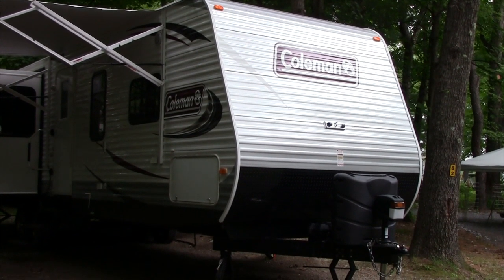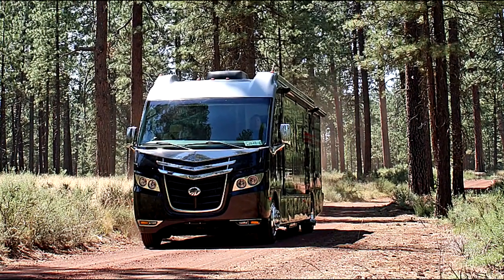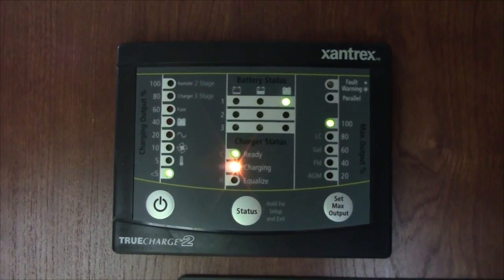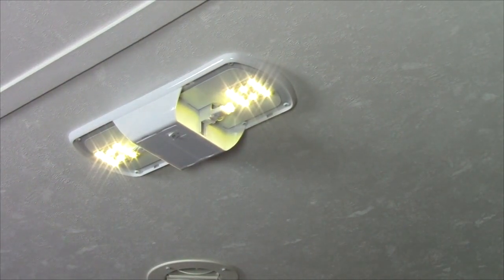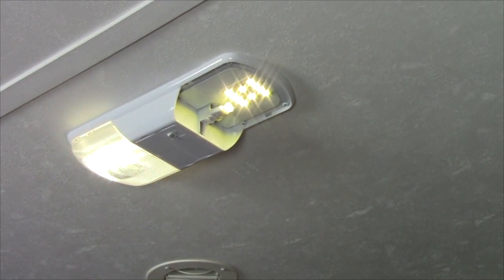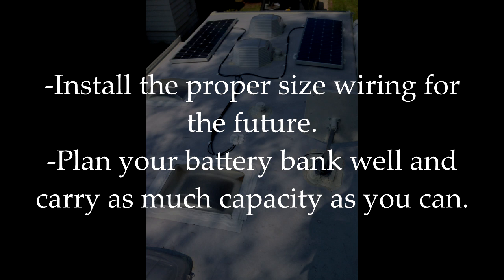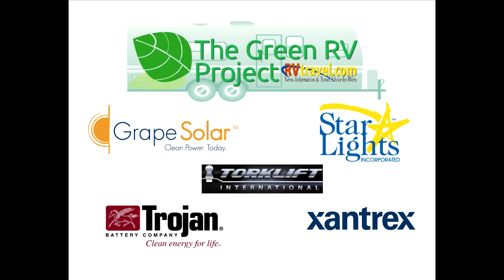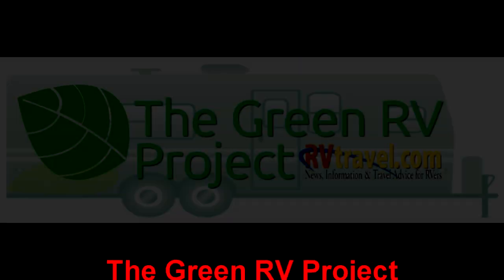The Green RV Project: Part Seven. Summing it all up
In the final episode, we will briefly review the Green RV Project, highlighting some of the takeaways of the project for RVers considering installing a green energy system.

The suppliers for the Green RV Project have a great deal of knowledge and experience with their respective systems, and stand to assist with any questions you may have.